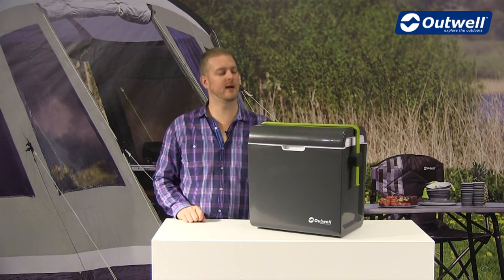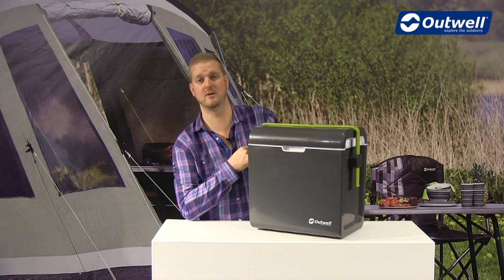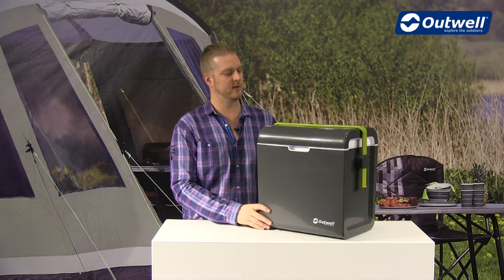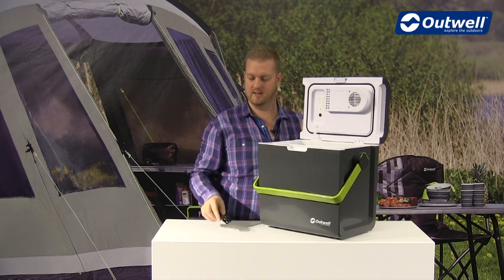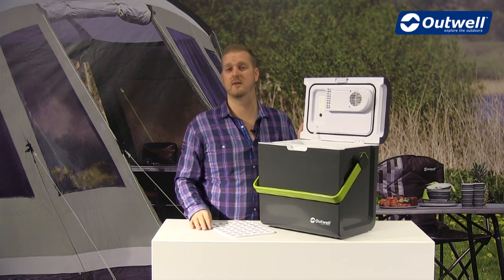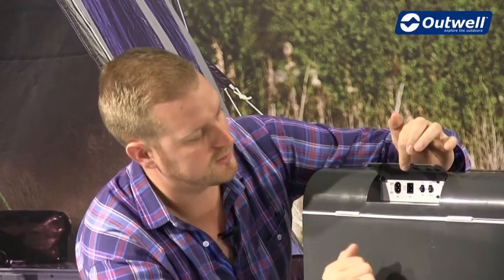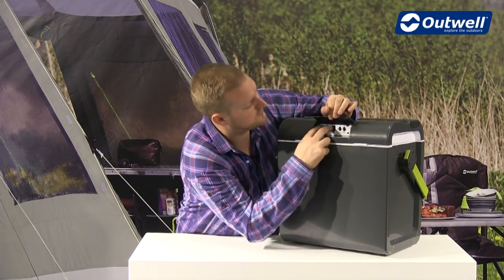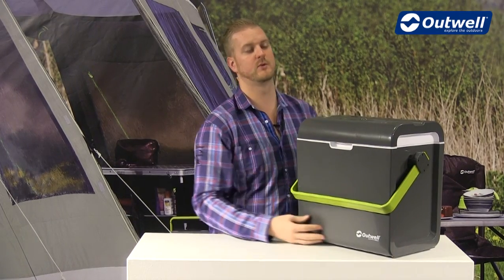Outwell ECOCool 12V / 230V - 24L | Innovative Family Camping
The EEI classified Eco cooler is packed with the latest technology used in saving energy. Designed for the European ECO legislation the ECOcool coolbox keeps contents approx 20 degrees below the outside temperature and is indispensable for picnics and camping trips.